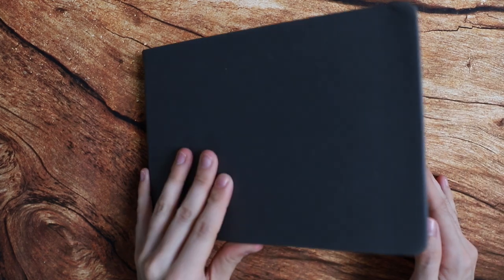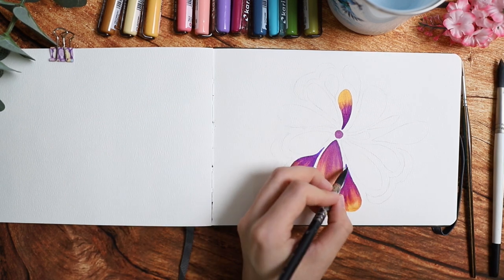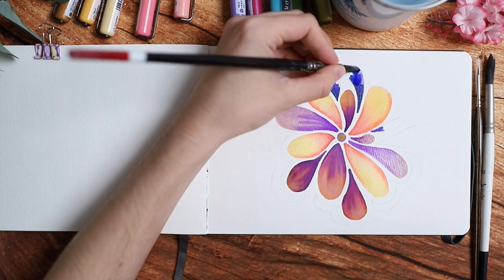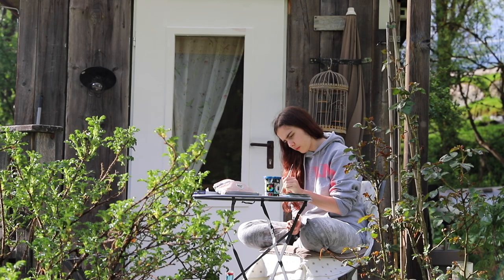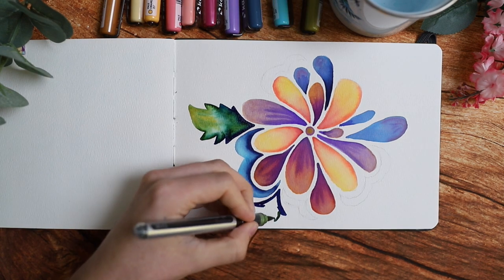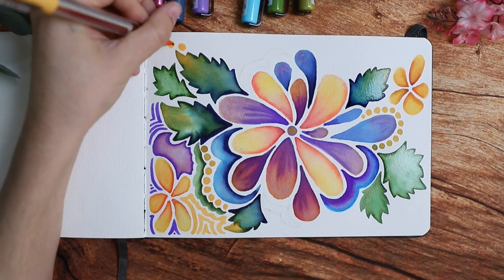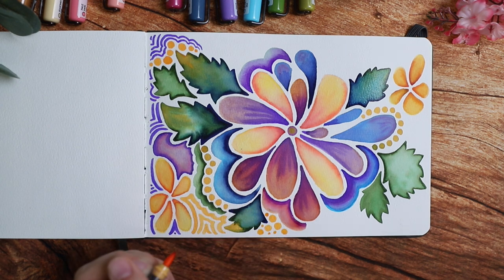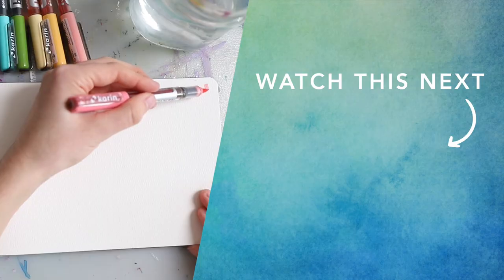Stuck on what to draw? TRY THIS! Simple Sketchbook Painting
In this video I’m showing you a simple sketchbook painting idea - perfect for overcoming a creative block. This is an easy idea that’s doable for beginners but also fun for more advanced artists.

▶️  PRODUCTS USED:

- Karin Markers
- Taylor Swift Stickers
- Etchr "Perfect Sketchbook"
- Brushes from PanArt, Etchr, ZenArt